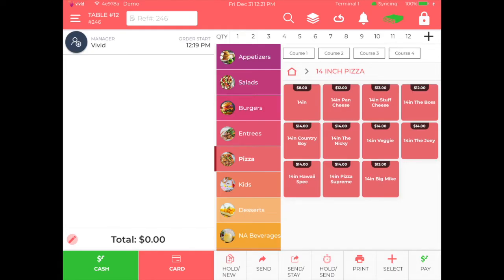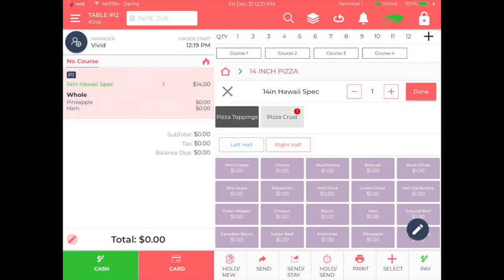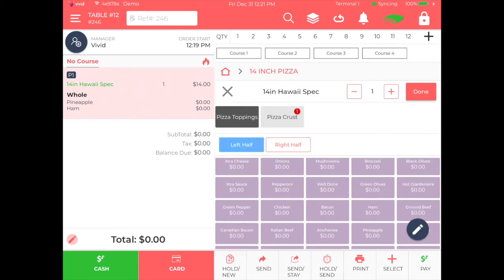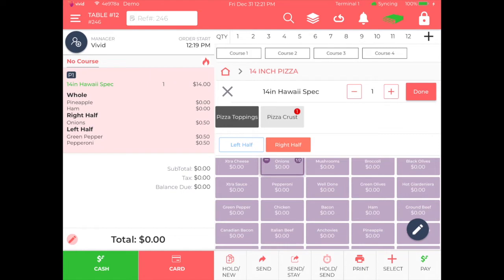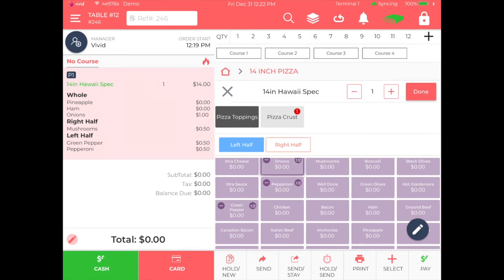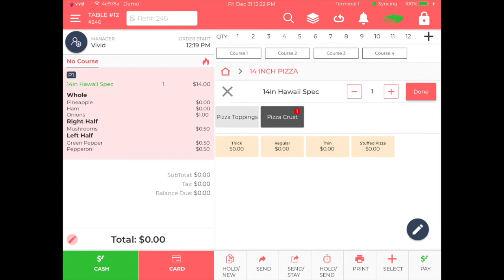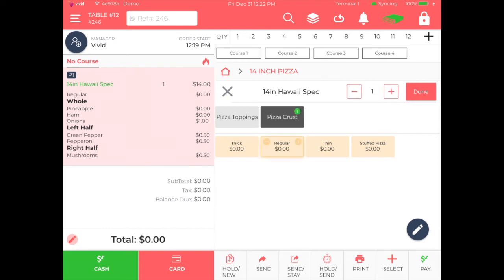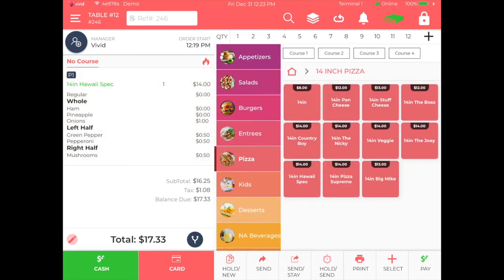How to Add Pizza Toppings in Vivid POS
Learn how to add pizza toppings and customize menu items in Vivid POS. This quick tutorial shows you how to set up half-and-half options, extra toppings, and topping pricing for your pizza shop.